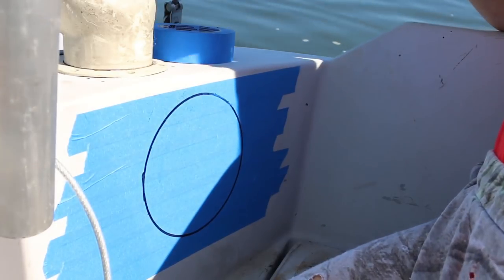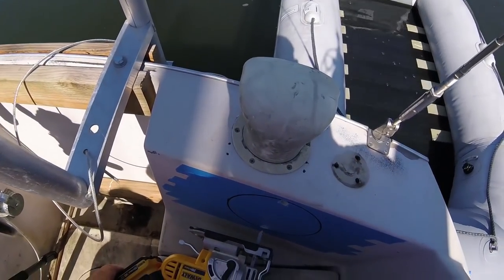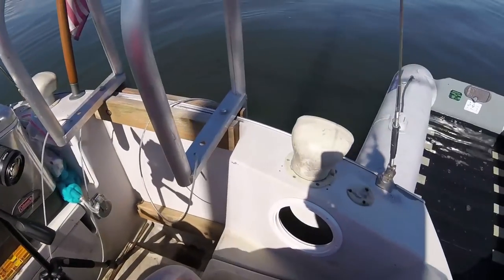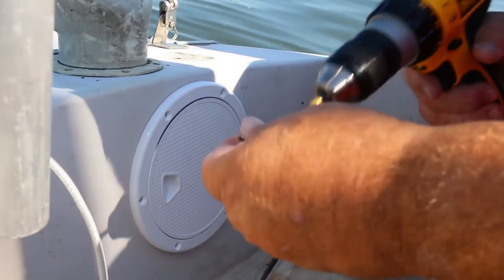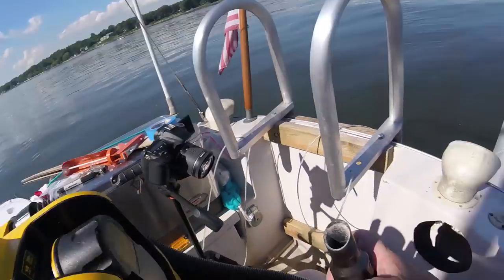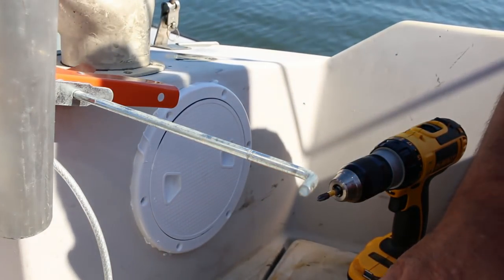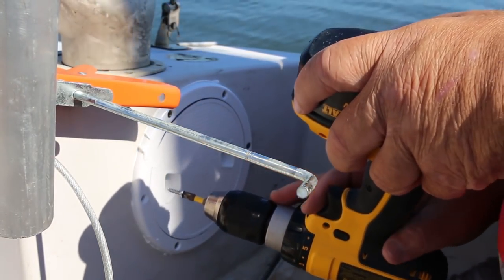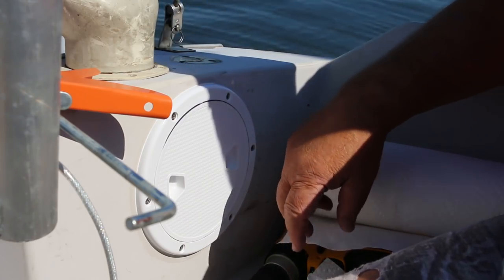Access Hatches - Doing the do!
It takes a lot of hard work bringing this content, we are trying to help a lot of groups and organizations to do some good in the world. Your patronage is greatly appreciated.

We have Merchandise.

Major goals I am saving for.

1. Replace my scuba diving gear. I had to sell mine when I was broke.  I need a New BCD, (buoyancy compensation device), a set of regulators, weights and tanks. In all it should be about $1,600 for the lowest cost items available for my needs.
     a. This is the Buoyancy compensator I need due to my size.
Zeagle Ranger BCD XXXX-Large it is $789
     b. This is the Regulator set that I would like
SEAC Scuba Regulator Package 1 It cost $349
     c. The preferred tanks are
Kaplan 80CF Aluminum Blue Scuba Cylinder these cost $300 for a pair.
     d. Then I will need assorted weights and a couple of hoses to connect everything. ~ $150.

2. Underwater Camera housing $1,500 for my Canon 70D
I had a great underwater camera that the x-wife got in the divorce.

3. New main sail. $2,500 Mine is original from 1974 and is in sad shape. It works, but really needs replaced.

4. Living expense budget. It cost Lilly and I about $600 a month to be out here.

Thank you for considering supporting our channel and goals. Any contribution is greatly appreciated and needed.